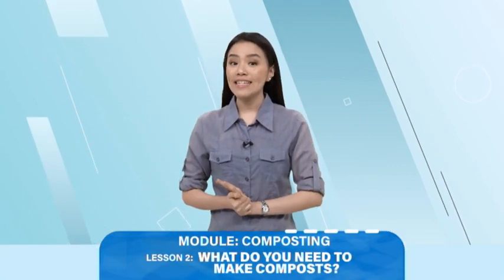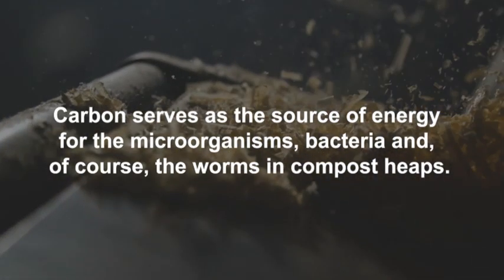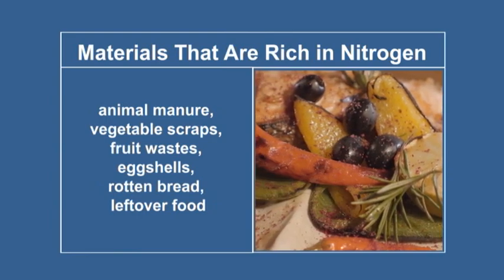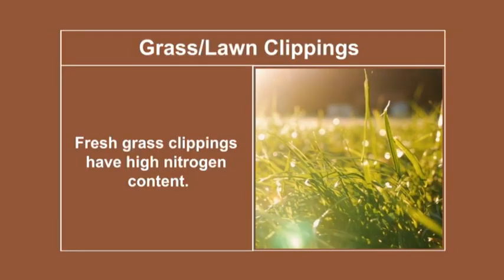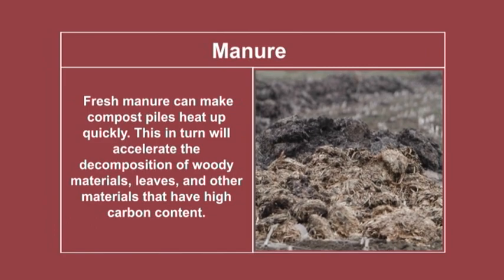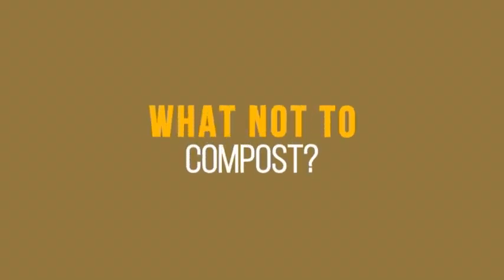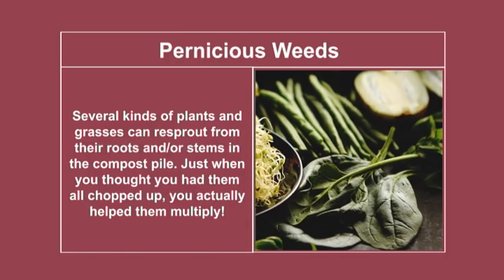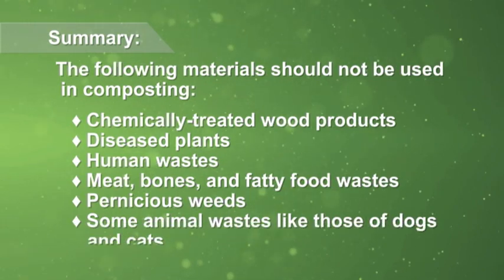Composting L2 09Jun2021